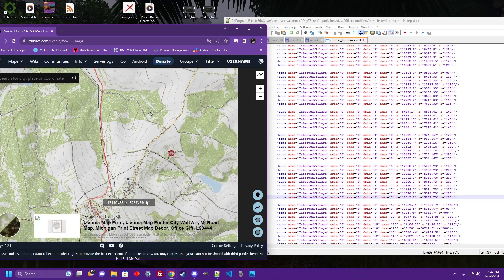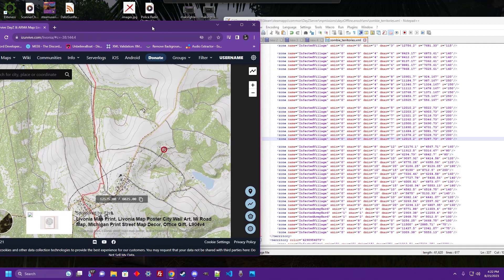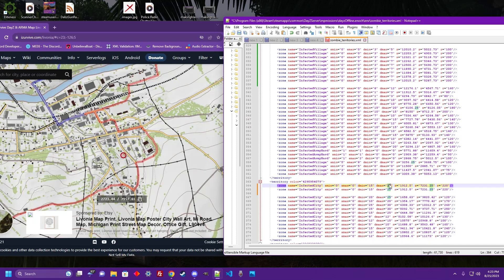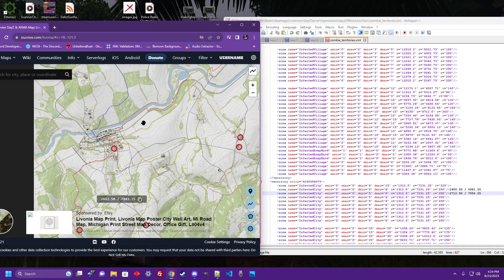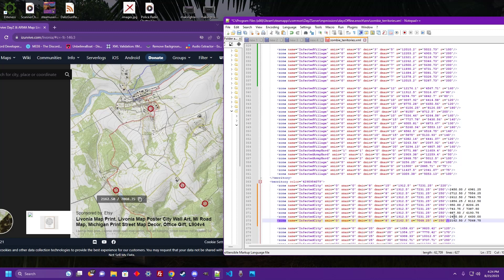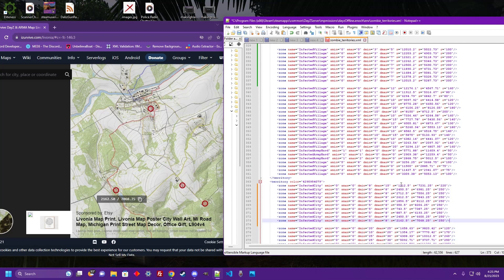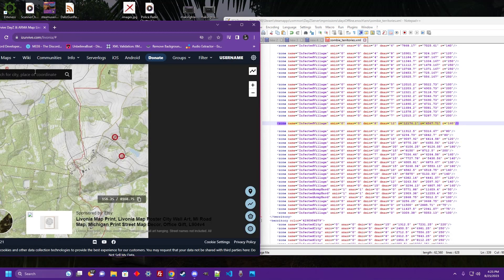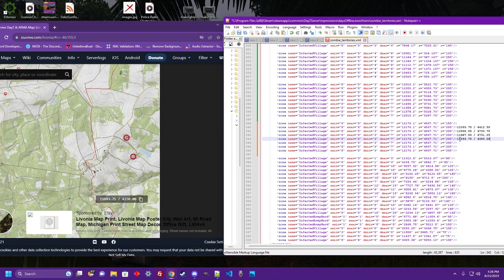DayZ XML | Easily create Walking Dead style zombie territories!!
An easy and efficient way I make "walking dead" style zombies and spread territories out!

   Josie Garfunkle
     Garfunkle Gaming
    Good Enuff
     Good Game